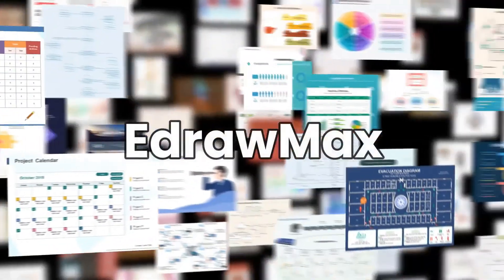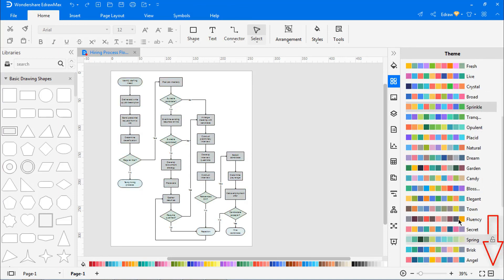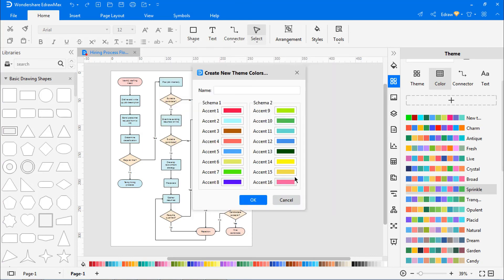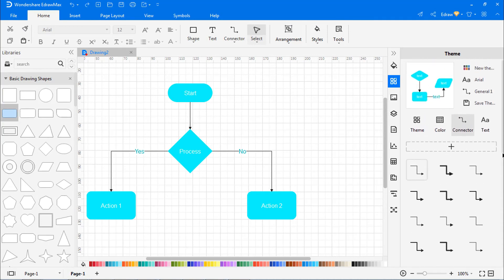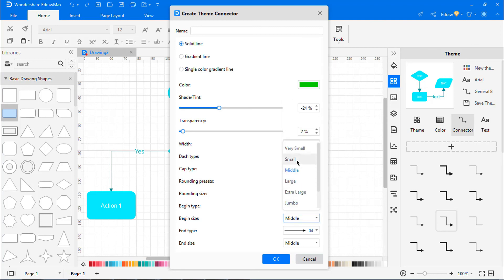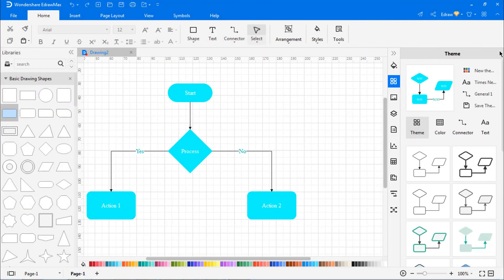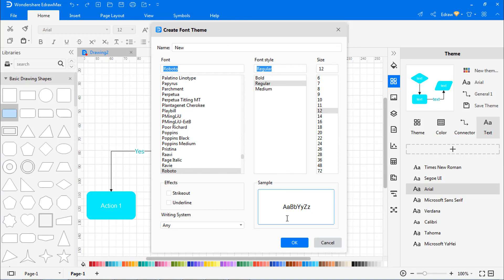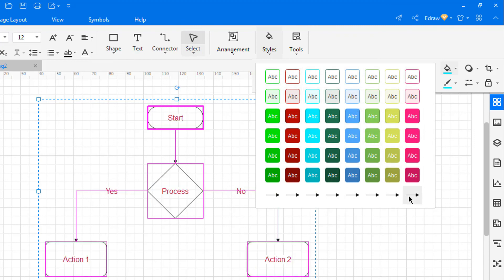Customize Theme Color, Connector and Text | EdrawMax Tutorial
If you're not familiar with using EdrawMax, here's a step-by-step guide for beginners to learn how to customize theme color, connector and text in EdrawMax. Free Try EdrawMax is the easiest all-in-one diagramming tool that serves all your purposes. It provides a workspace for creating over 280 types of diagrams, including flowcharts, network diagrams, UML diagrams, floor plans, and more.

Timestamp
00:10 Create your own theme color
01:08 Connector Style
02:15  Text Font

edrawmax, edraw max, edrawmax guide, edrawmax tutorial